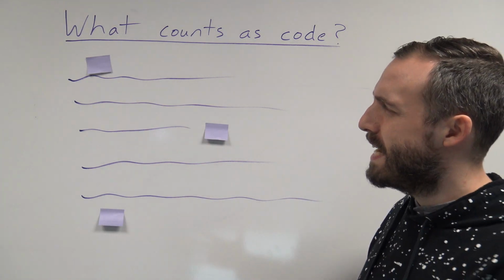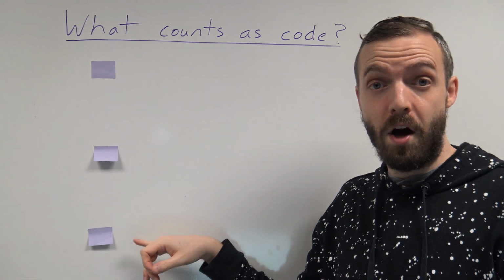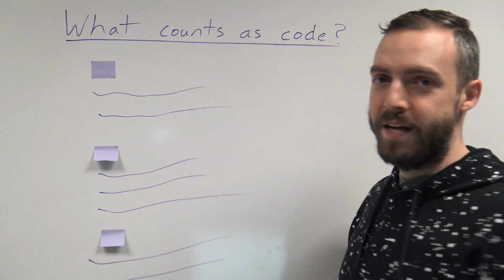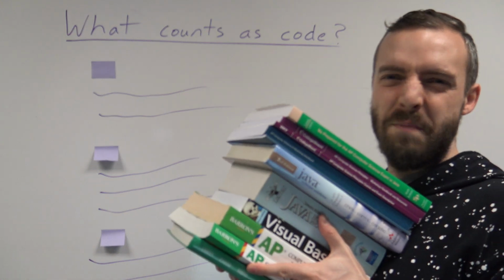CP12 CORE - What Counts As Code